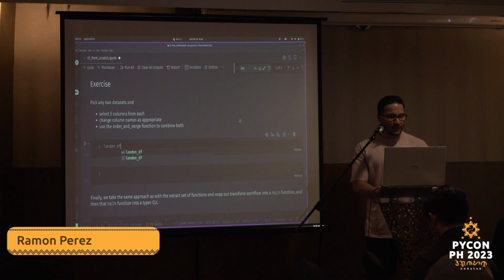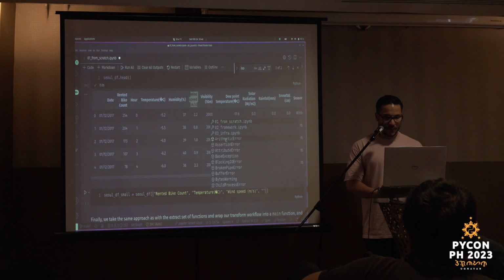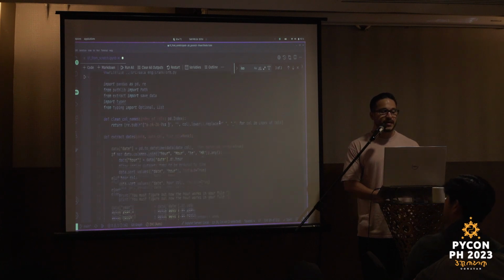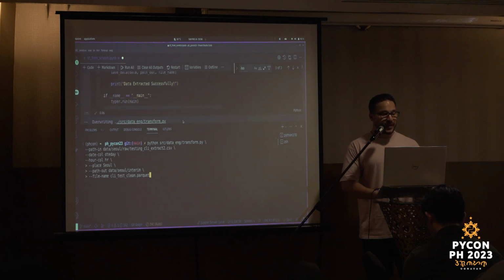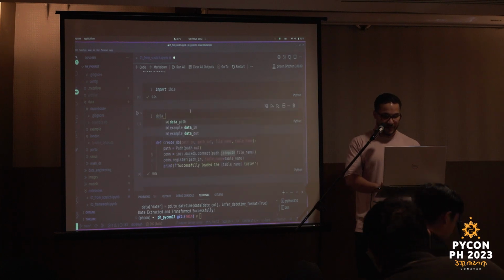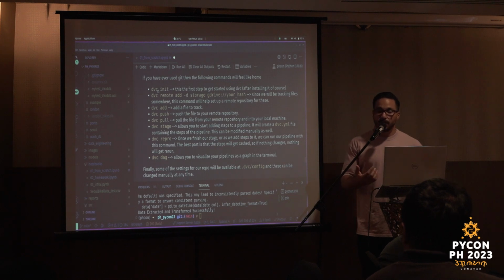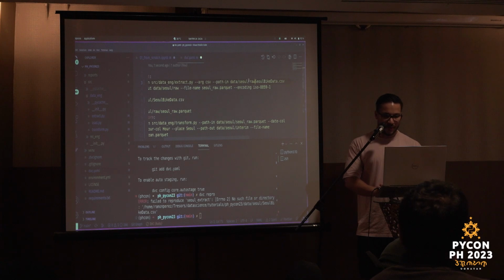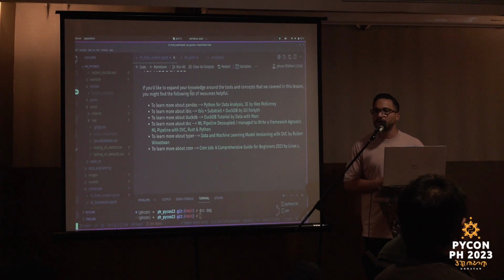PyCon Philippines 2023 - Workshop 3: Data Engineering - A Roadmap... by Ramon Perez [Part 3]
Full Title: Data Engineering - A Roadmap to Building a Robust Data Infrastructure for Your Projects

The benefits of having quality data available within an organization are plenty, but sadly, data isn't always (or almost) never in the exact shape and form in which data professionals need it. To address this gap between expectations and reality when it comes to having quality data, the role of the Data Engineer was born.

Data Engineers allow for greater visibility into a company's operations by enabling other data professionals to create internal and external tools that automate decisions (e.g. dashboards) and help bring in greater profits (e.g. recommendation systems). They do this by creating the data infrastructure within a company and orchestrating pipelines that move and transform data from different sources. Data touched by these pipelines often end up in data lake, a data warehouse, or it gets consumed via a streaming system.

That said, in this workshop you will put on the hat of a Data Engineer and walk through different examples that will help you gain sufficient knowledge to build a robust data platform for your projects using Python.

About the Speaker:
Data Scientist, Researcher, and Educator living in Sydney. Currently works as a Freelance Data Professional